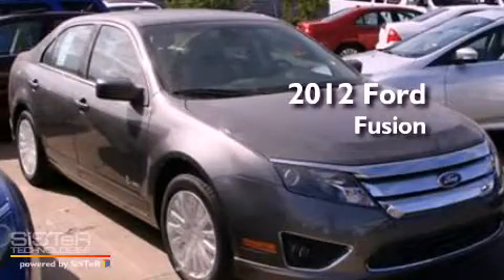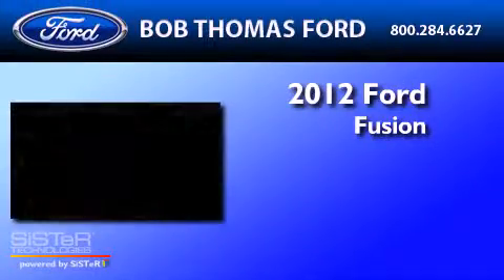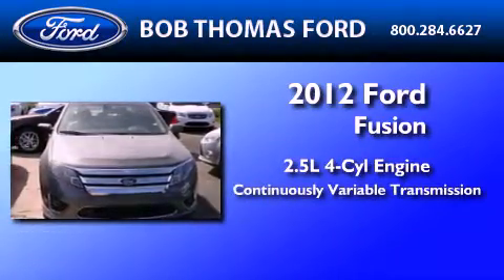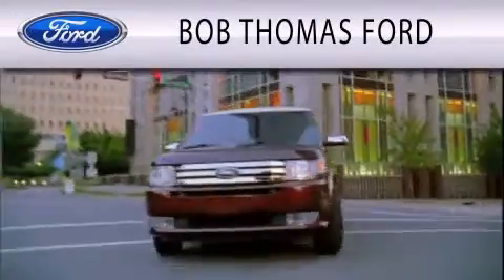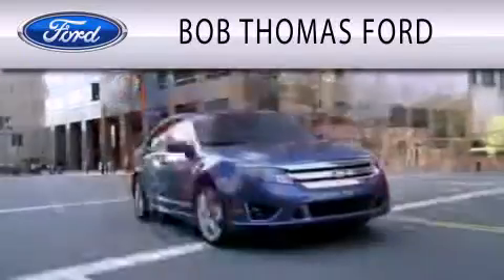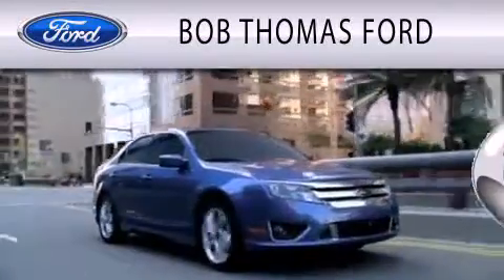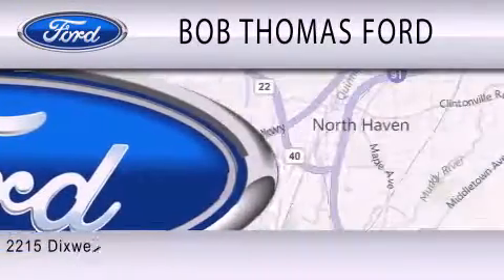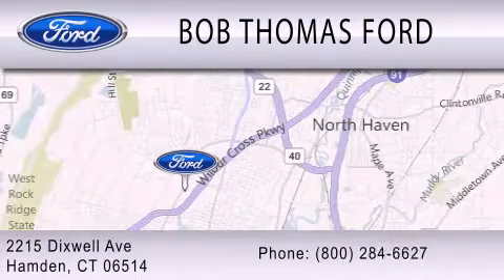2012 FORD FUSION HYBRID CT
Year : 2012
 Make : FORD
 Model : FUSION HYBRID
 Engine : 2.5L I4
 Trans . : CVT
 Exterior : STERLING GRAY METALLIC
 Miles : 2
 Interior : MEDIUM LIGHT STONE
 Stock : 2124